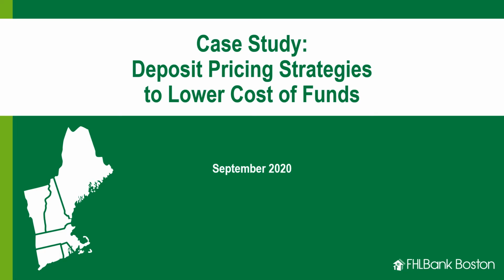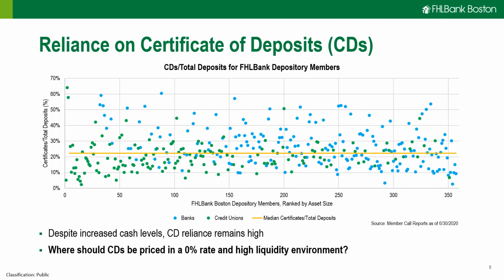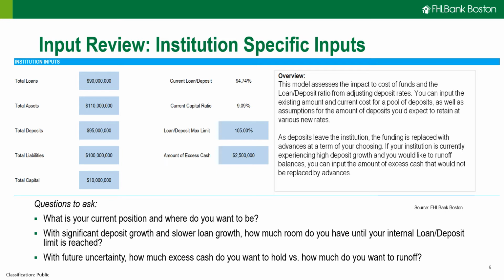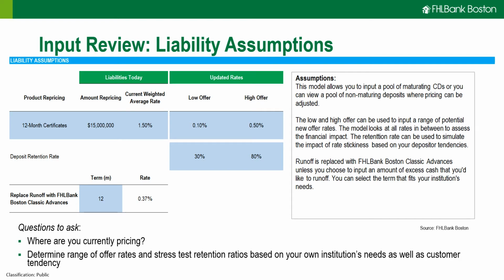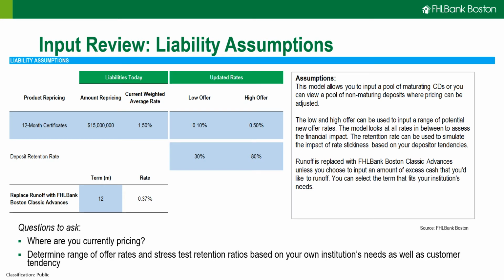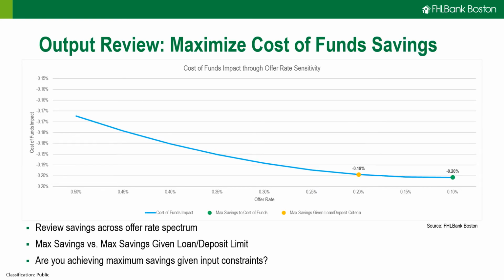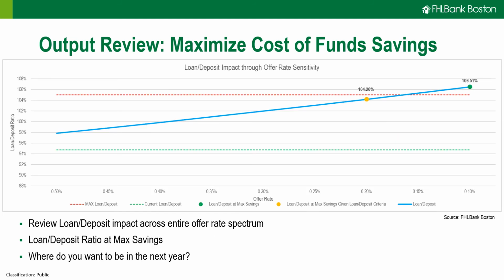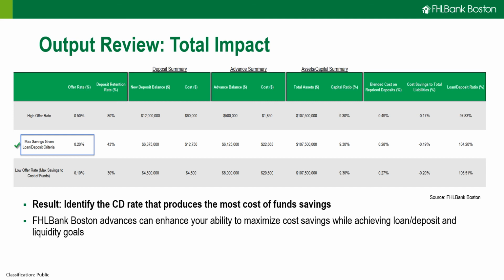Case Study: Deposit Pricing Strategies to Lower Cost of Funds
By lowering deposit rates, financial institutions can help protect margins and optimize cash levels during this uncertain operating environment. Our advances can guide pricing decisions.